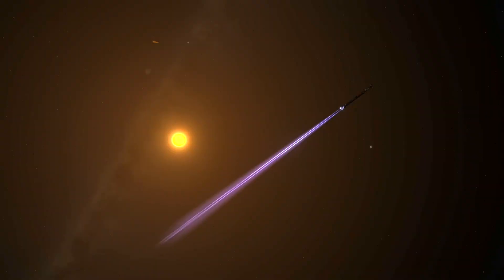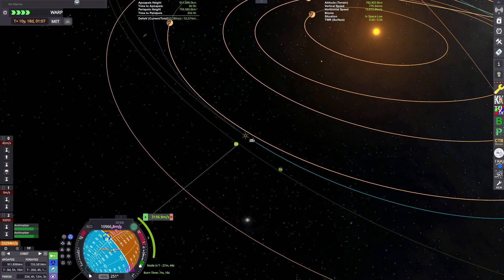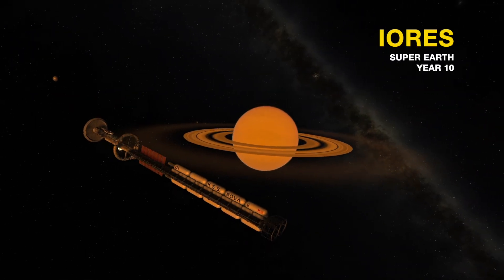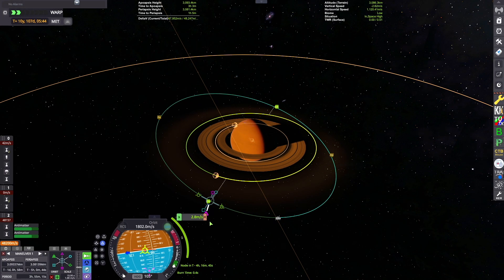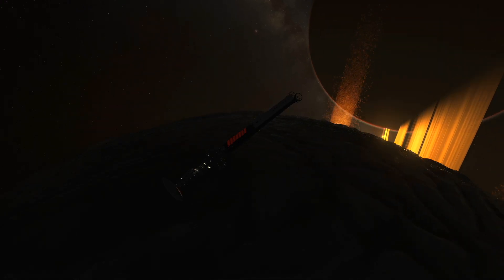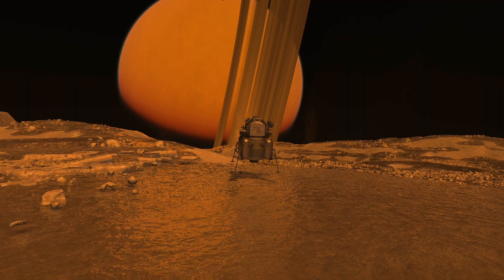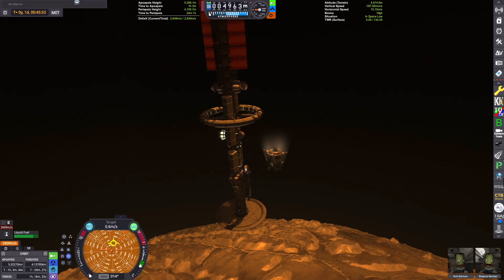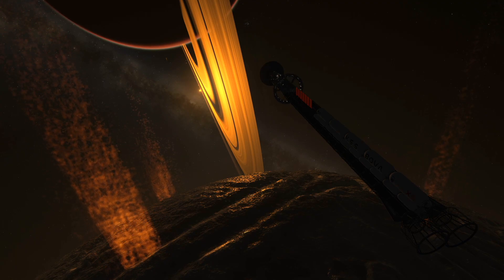SPACE GEYSERS in KSP! – Exploring Oreith, Shepard Moon of Iores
🚀 Yooo in episode 6 of Kerbal Star Frontiers- our interstellar expedition to the red dwarf star system Aethera with the Kerbal Star Systems 2 mod, we are going to visit the GEYSER moon Orieth - that creates the rings of Iores with its plumes coming from an icey subsurface ocean. Come check out one of the BEST sights you can see in Kerbal Space Program.

We're trying to get to 10K by the end of 2025

Want to try this spacecraft for yourself in your own game?

Chapters:
0:00 Recap & Iores Trajectory
2:21 Iores System Arrival
4:09 Oreith Arrival
5:25 Landing
6:21 Surface Activities
7:20 Exploring Geyser
9:15 Back to Lander
10:30 Orbital Rendesvous
11:40 Outro

Music
from KSP & Mirror's Edge.